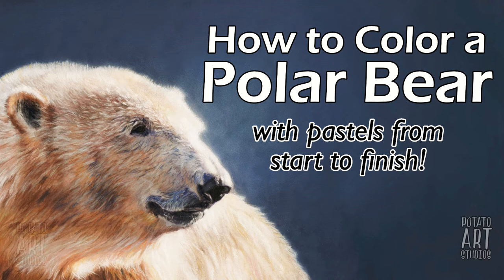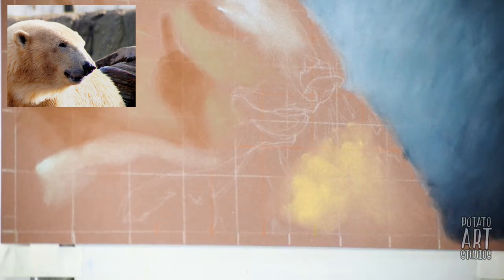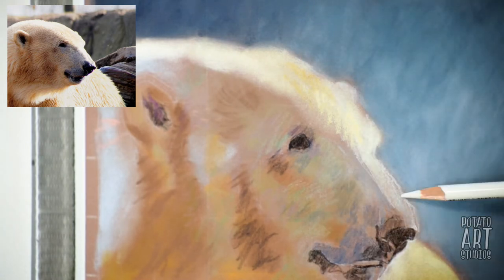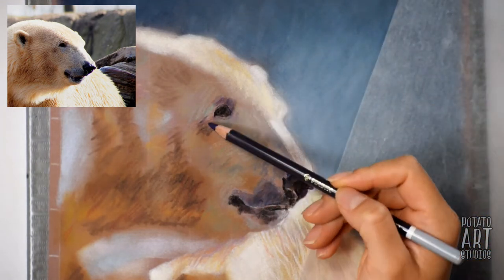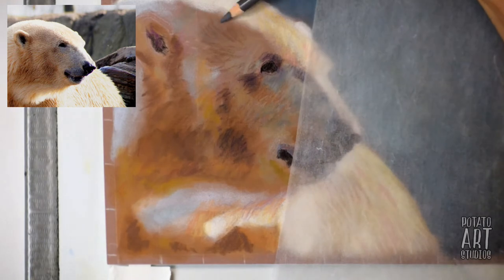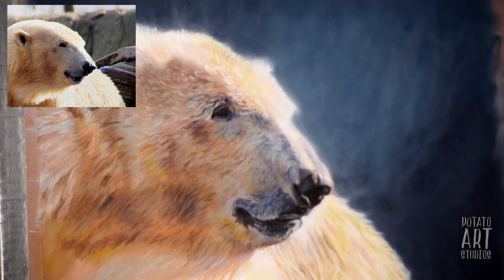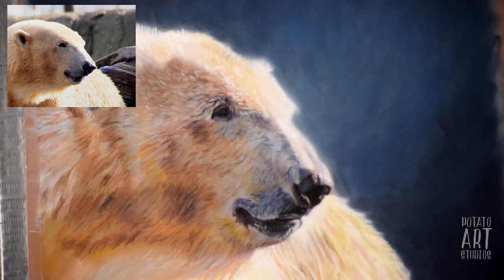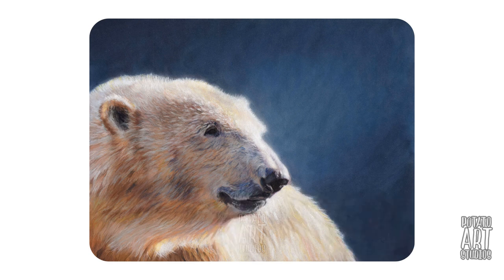How to Color a Polar Bear | pastel drawing tutorial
Open me in full-screen mode to watch in HD! I color a polar bear from start to finish with pastels in this speed-drawing!

Materials Used:

Pencil (for sketching):
        *  Prismacolor Col-Erase in white
Paper:
        *  Clairefontaine Pastelmat in Sienna
Soft Pastels (pastel sticks):
        *  Blick Artists’ Soft Pastels
        *  Sennelier Soft Pastels
Pastel Pencils:
Blending tools:
        *  Sofft Tools, No. 1 Knife and Covers (blue handle)
        *  Eyeshadow applicators (you can often find sponge-tipped applicators in the makeup section of most drugstores)